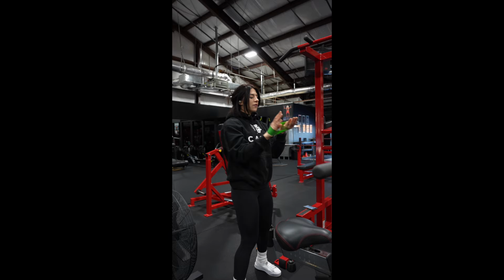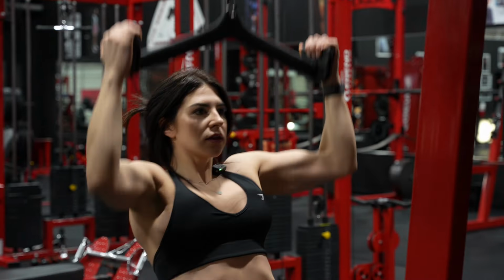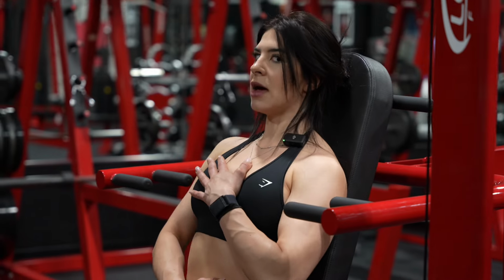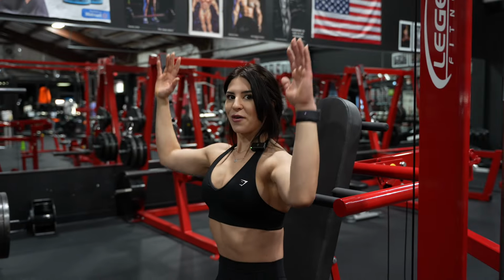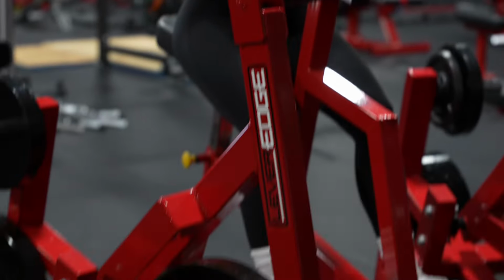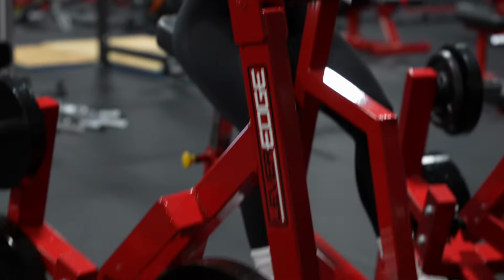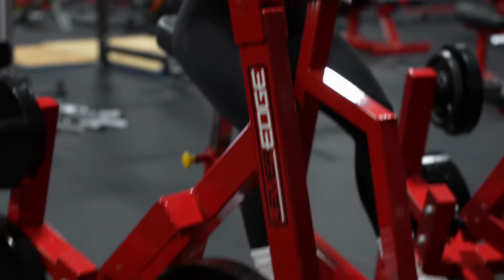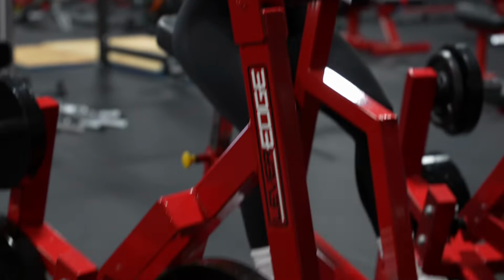Back and Shoulders With Coach Summer Franky - The Resistance Barbell Club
Follow Summer!